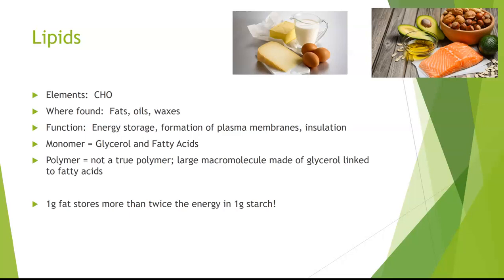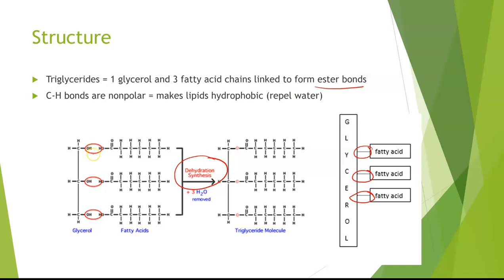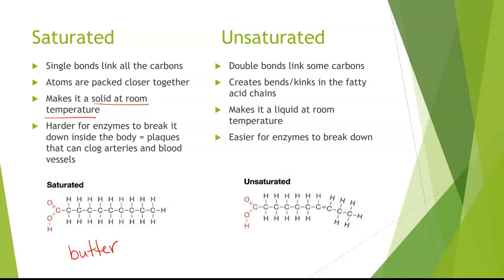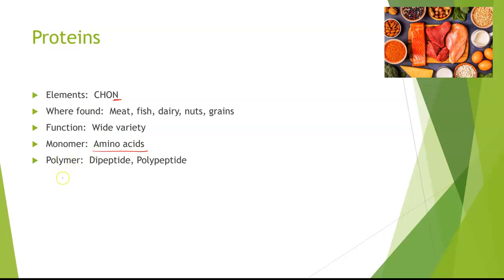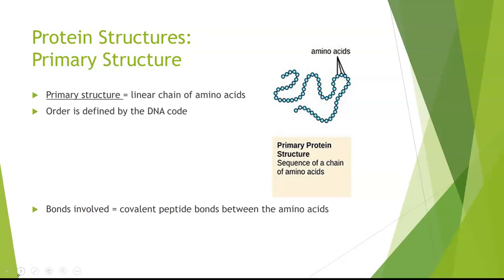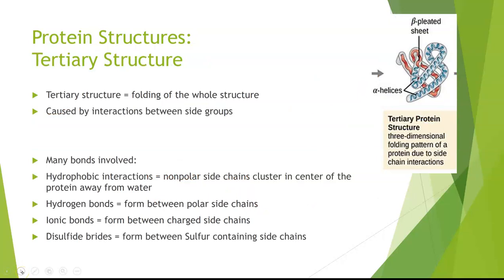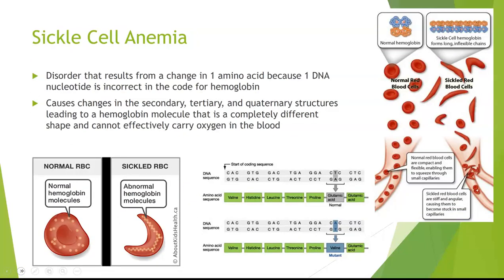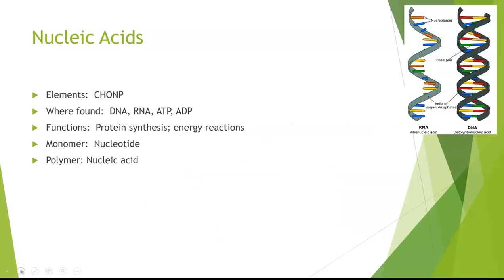Unit 1 3 Lipids, Proteins, Nucleic Acids